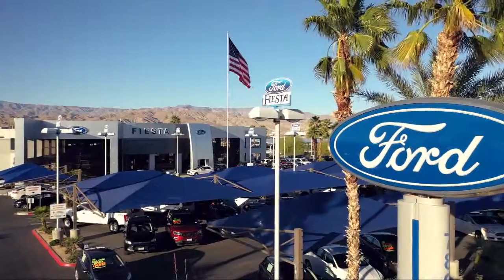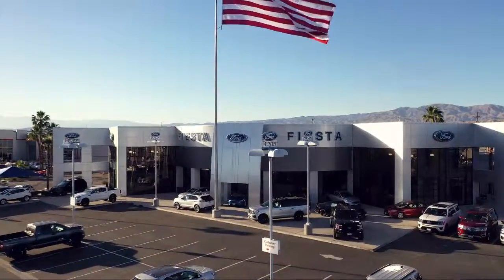2018 Ford EXPLORER Sport Utility XLT Indio, Coachella, Palm Springs, Cathedral City, La Quinta, Indi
2018 Ford EXPLORER Sport Utility XLT Stock Number: FT19408 Vin:1FM5K7D88JGC73068.

Fiesta Ford is proudly serving Indio, Coachella, Palm Springs, Cathedral City, La Quinta, Indian Wells, Desert Hot Springs, Rancho Mirage, and Palm Desert.
Give us a call at or visit our for more information about this or any of our other vehicles.

Fiesta Ford
78990 Varner Rd